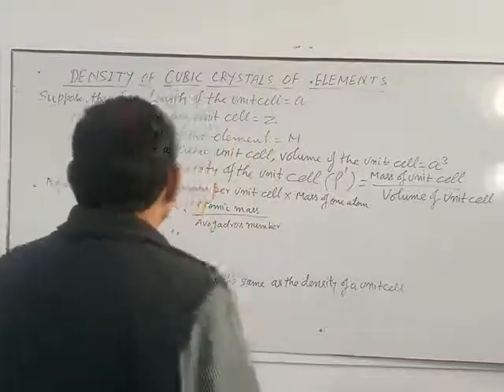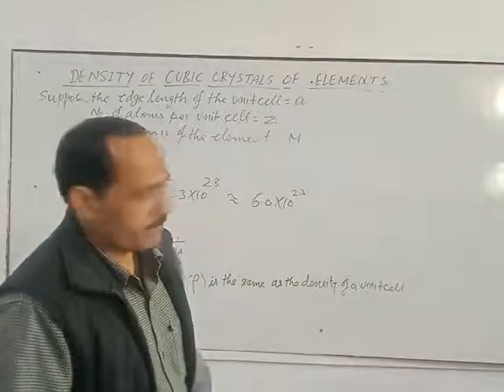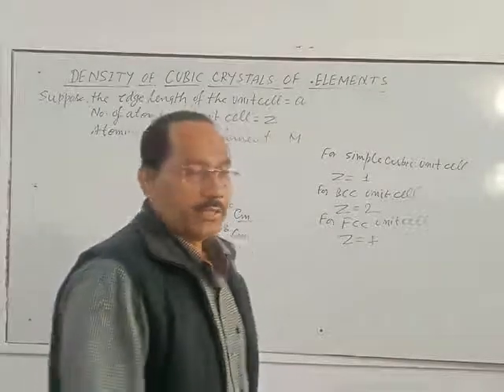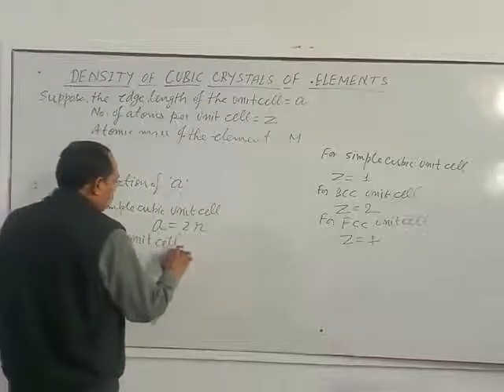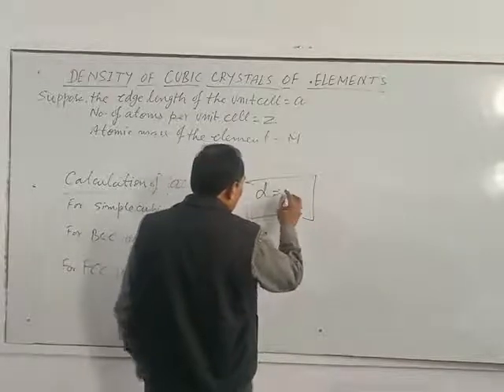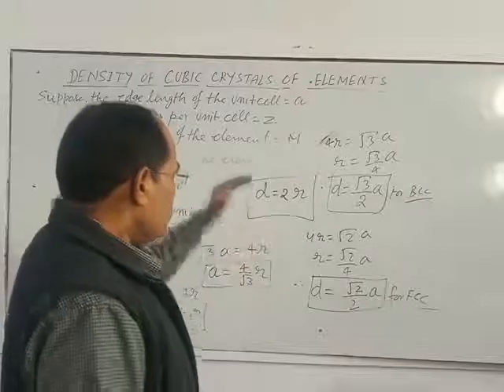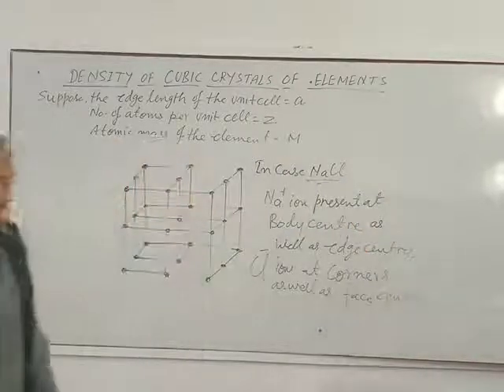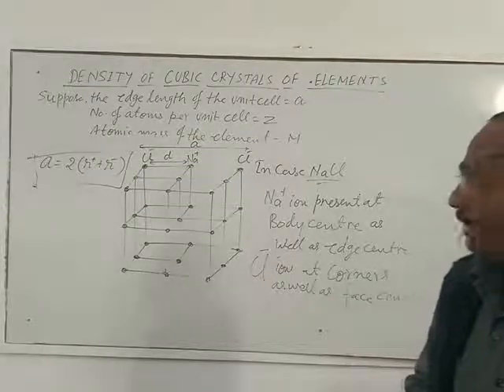XII Che Part 74